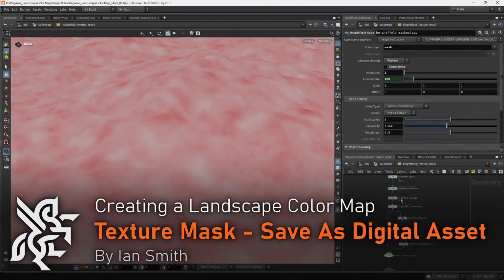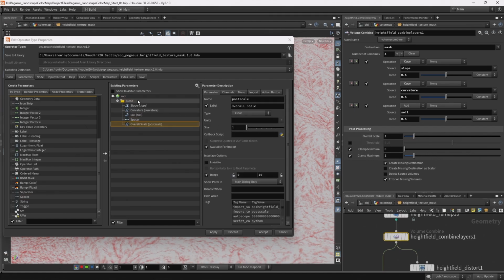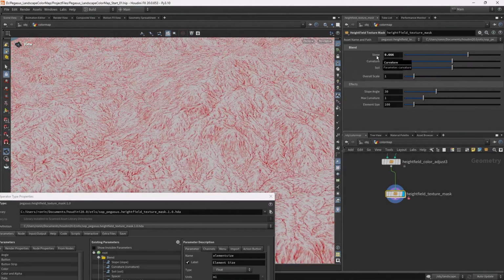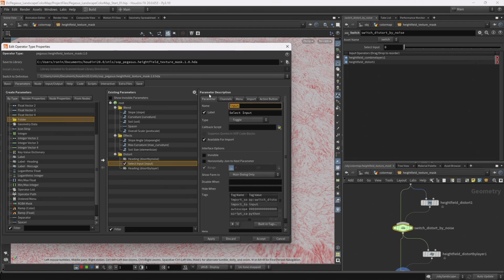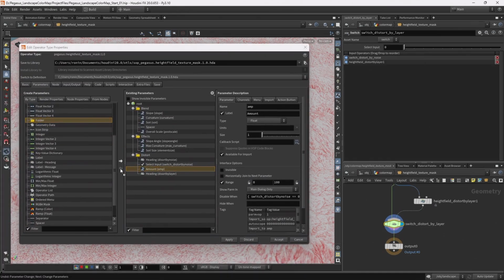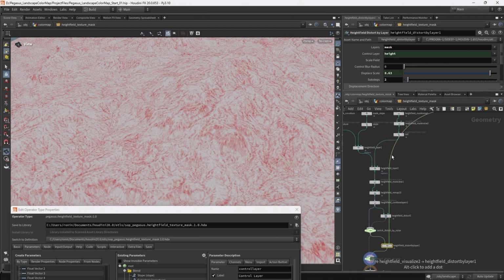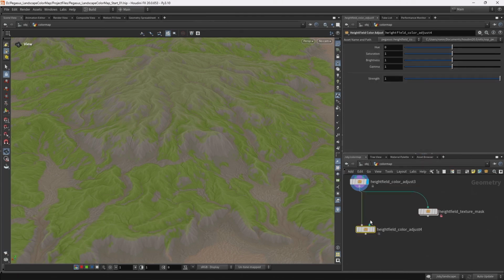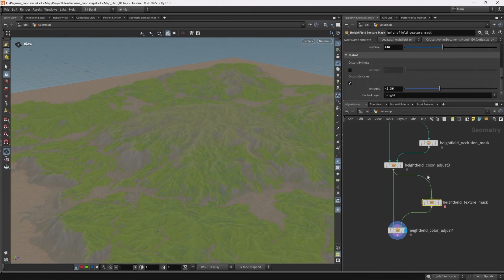Project Pegasus | Create a Landscape Color Map 5.2 | Texture Mask - Save As a Digital Asset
Save the nodes as a Texture Mask Digital Asset.